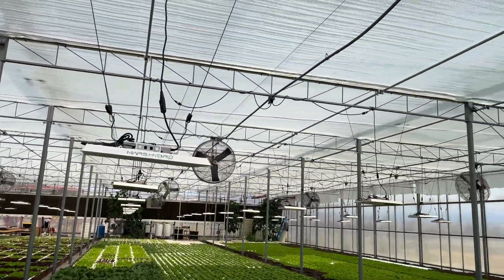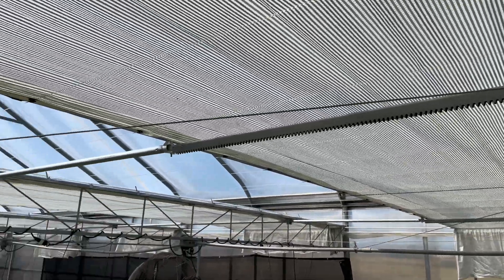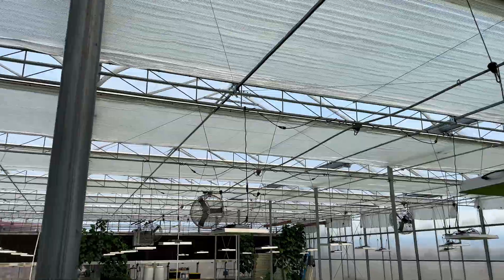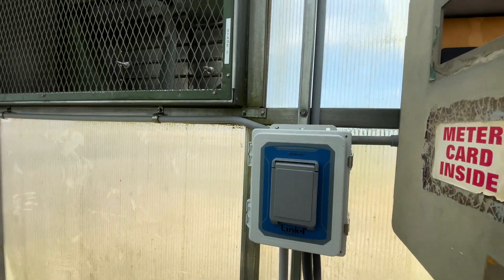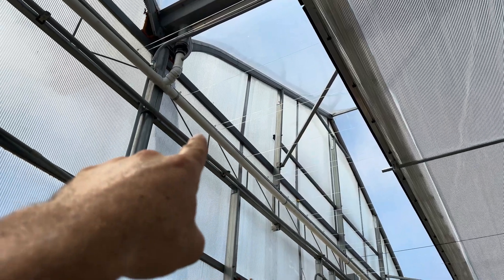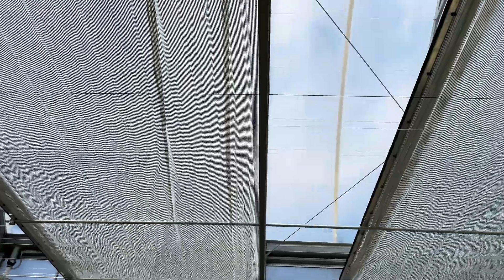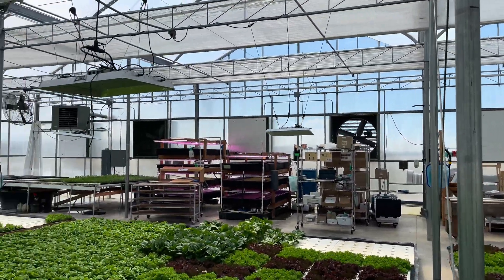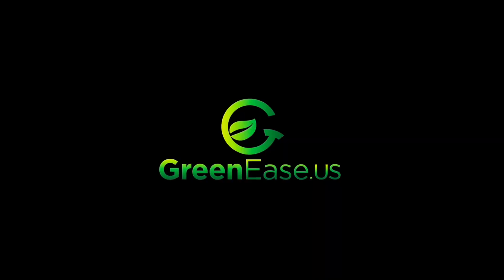Check Out Our Automatic Shade System!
This is a system we installed ourselves. It saves an incredible amount of energy! We bought the package from Luiten Greenhouse Tech from Kalamazoo, Michigan.

Be a local food hero! Shop with us!